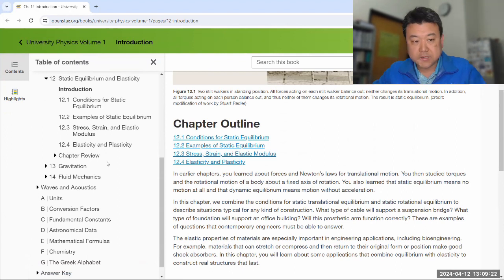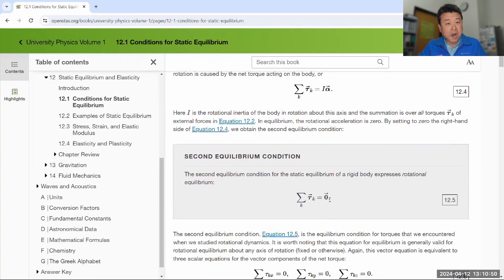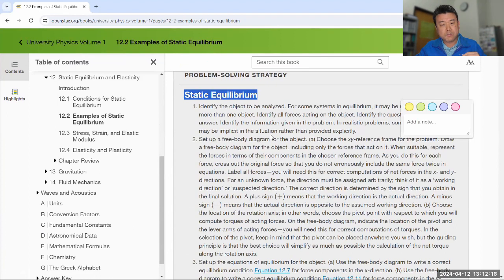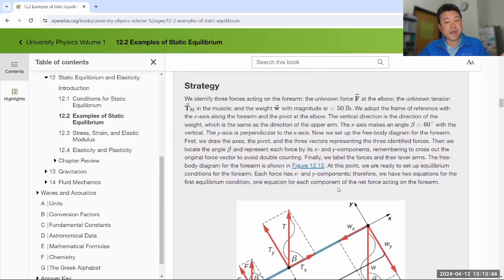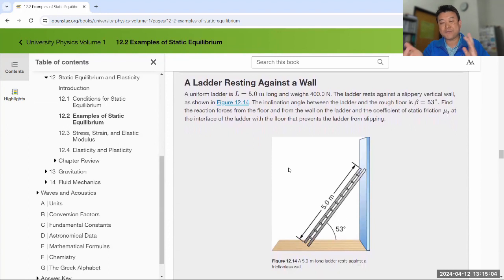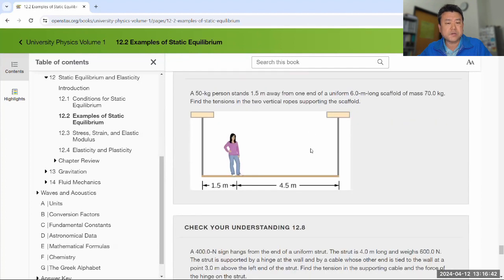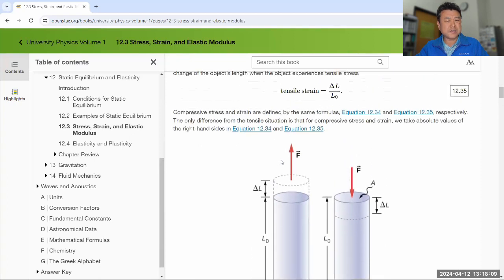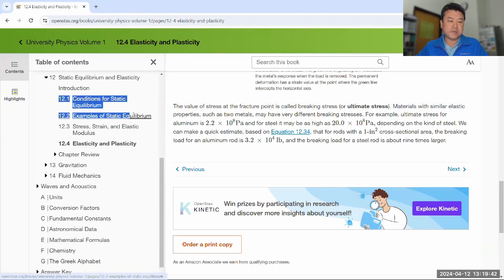Physics 4A - Chapter 12 Overview